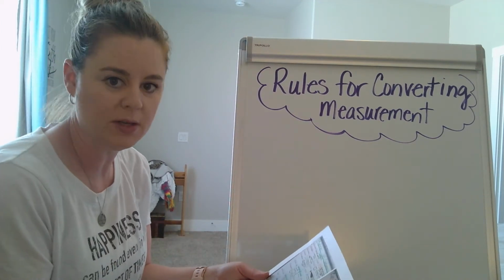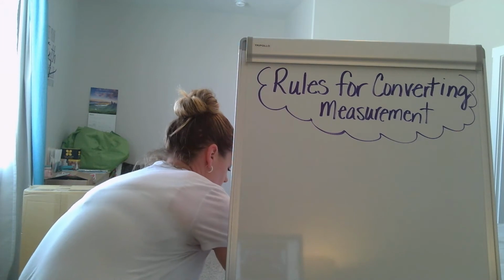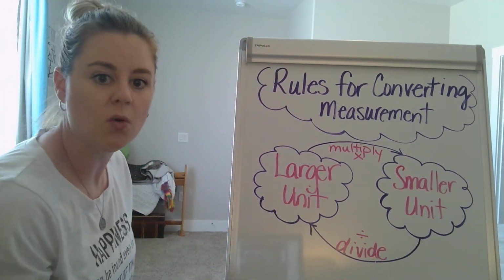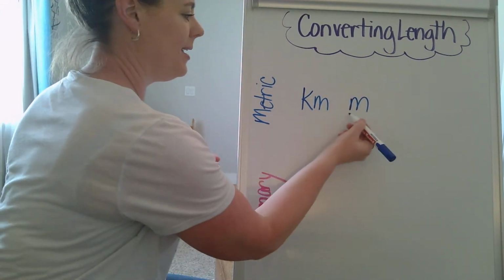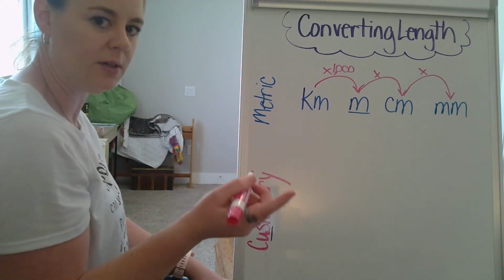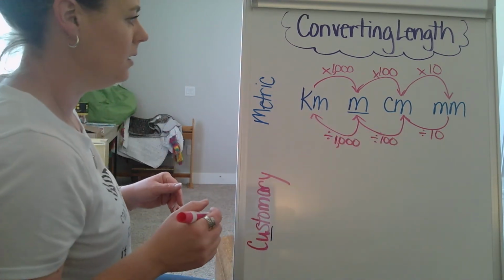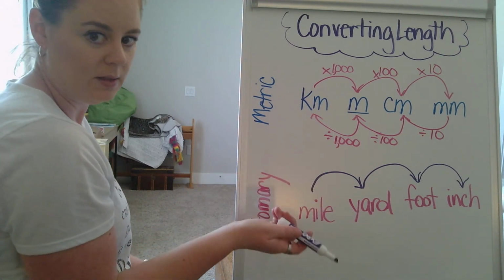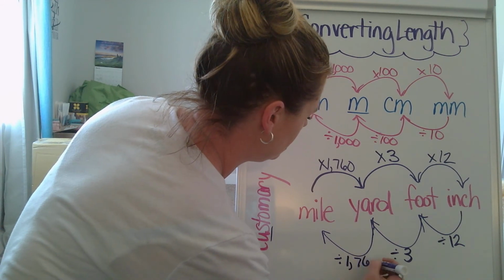4 MD 1 Converting Length Anchor Chart Teaching Video